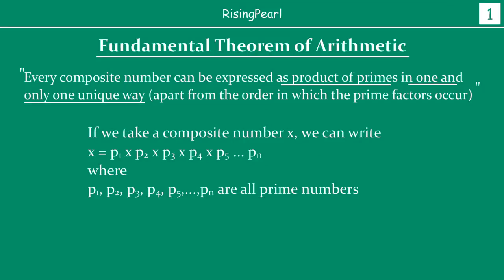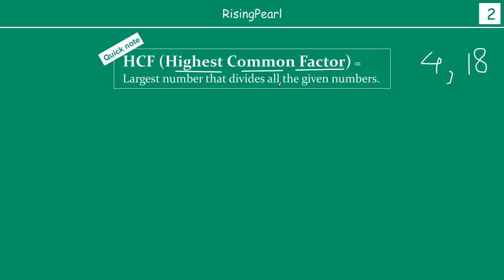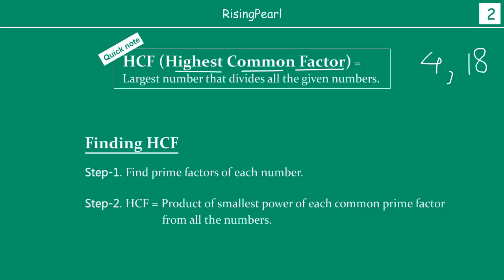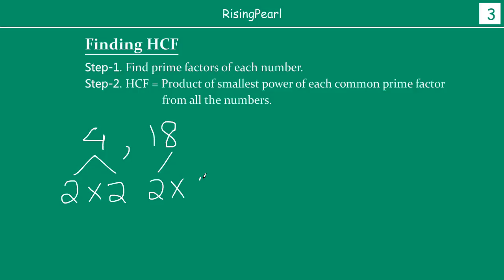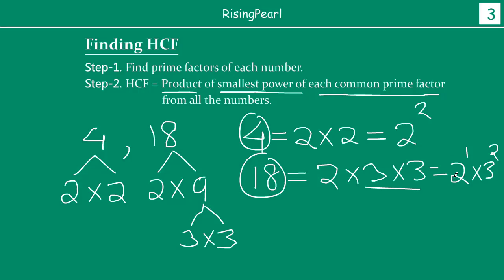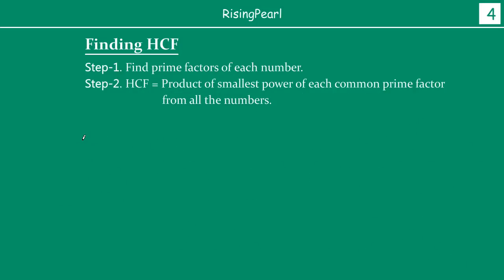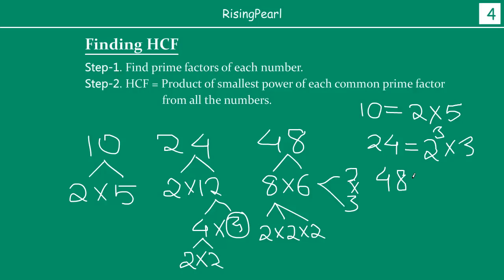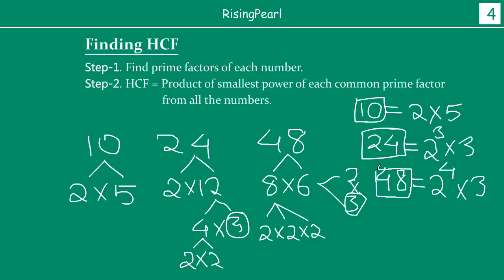Real numbers - Finding HCF using Prime Factorization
Hi Friends,
This is a Math video. This is our twelveth webisode of our first series - Series-1: "Real Numbers". In this video, we learn how to find out HCF using Prime Factorization. So, we start the video by revisited the concepts of “Prime Factorization” and “HCF”. Then we learn what steps are involved in finding out the HCF of given set of numbers. Finally, we look at many examples those apply the steps and show us how to find the HCF.

This video is made for class-10 (class-X) students. I very much hope that you like the video and learn something from it.